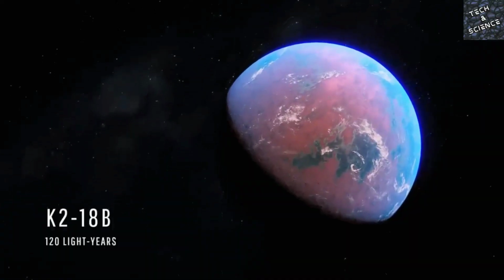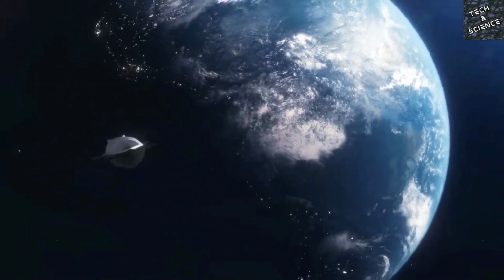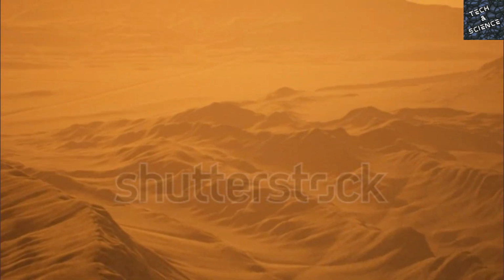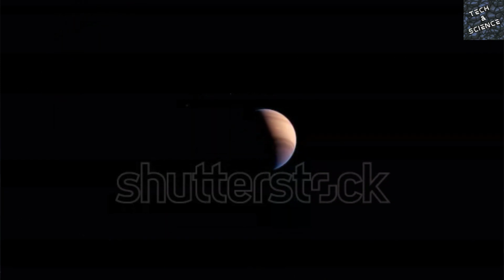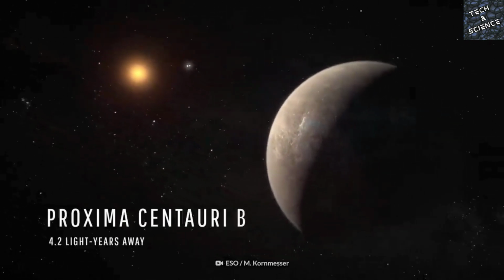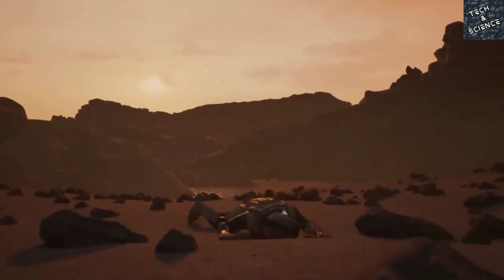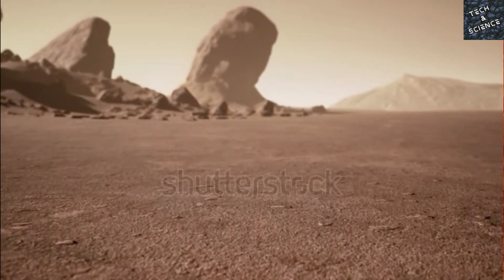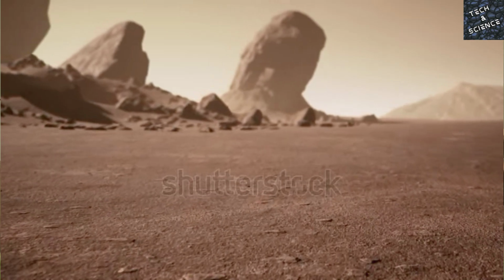SCIENTISTS DISCOVERED A STRANGE EXOPLANET THAT COULD HOST LIFE | Tech and Science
In a remarkable scientific breakthrough, a team of dedicated astronomers and astrophysicists have unveiled an astonishing discovery, one that has the potential to revolutionize our understanding of the universe and the possibilities of life beyond Earth. Their groundbreaking finding centers around a previously unknown exoplanet that has been aptly dubbed "Elysium."

Elysium, situated within the vast and enigmatic expanse of the cosmos, is a celestial body shrouded in mystery and intrigue. With its ethereal beauty and mesmerizing complexity, it has captured the imaginations of scientists and space enthusiasts alike. Elysium orbits a distant star, SCIENTISTS DISCOVERED A STRANGE EXOPLANET THAT COULD HOST LIFE | Tech and Science |
nestled within a far-flung region of our galaxy, where the possibilities for life as we know it have long been considered improbable.

What sets Elysium apart is its remarkable potential to harbor life. The scientists have detected a unique set of conditions that make it an incredibly promising candidate for the existence of life forms. Among its defining characteristics are a rocky terrain that resembles Earth's, a hospitable atmosphere, and an intriguing balance of elements and compounds that hint at the presence of water.

Elysium's position within the habitable zone of its parent star is a critical factor contributing to its life-sustaining potential. This zone, often referred to as the "Goldilocks zone," is the region where temperatures are just right—neither too hot nor too cold—for liquid water to exist, a fundamental requirement for life as we understand it. The presence of liquid water on Elysium would open the door to the possibility of complex biochemical processes, similar to those that gave rise to life on Earth.

The scientists are particularly intrigued by the spectroscopic analysis of Elysium's atmosphere, which has revealed a cocktail of gases that includes oxygen and nitrogen, two elements vital for the respiration of many Earth-based life forms. Additionally, there are intriguing hints of organic compounds, further fueling speculation about the potential for life on this distant world.

Elysium's extraordinary discovery has ushered in a new era of exploration and curiosity. The quest to unravel its secrets and assess the true extent of its habitability is already underway, with plans for future missions to gather more data and insights. This newfound exoplanet has sparked both wonder and a renewed commitment to expanding our knowledge of the cosmos.

As we delve deeper into the enigmatic world of Elysium, we stand on the precipice of an era where the age-old question, "Are we alone in the universe?" may finally find an answer. This remarkable exoplanet, with its tantalizing potential for life, stands as a testament to human ingenuity, perseverance, and an unquenchable thirst for knowledge. In the unfolding chapters of our cosmic journey, Elysium will undoubtedly take center stage, inspiring generations to come as we continue to explore the vast, uncharted realms of our universe.